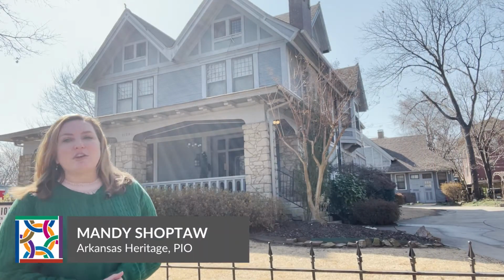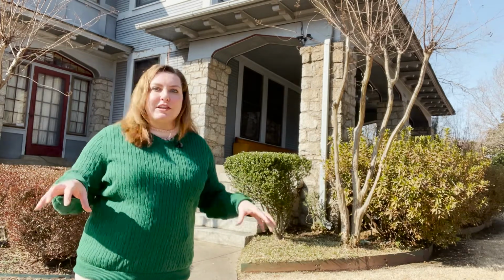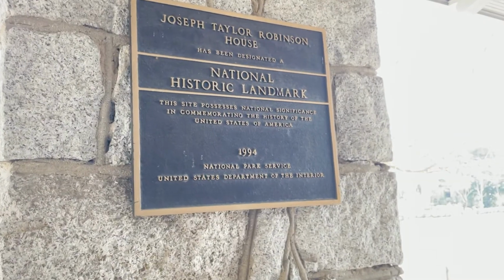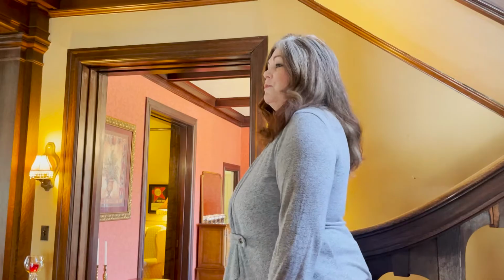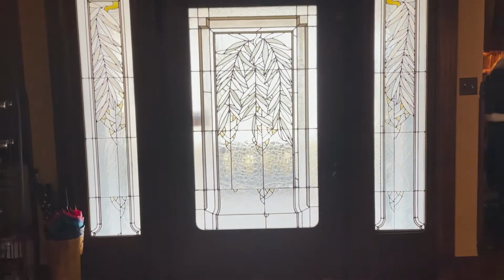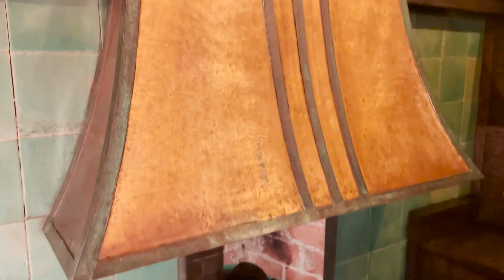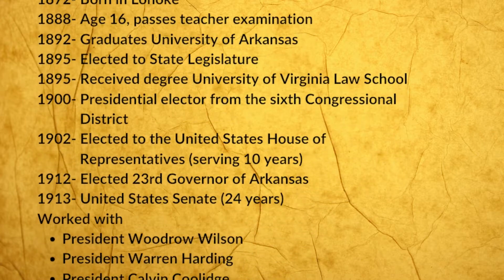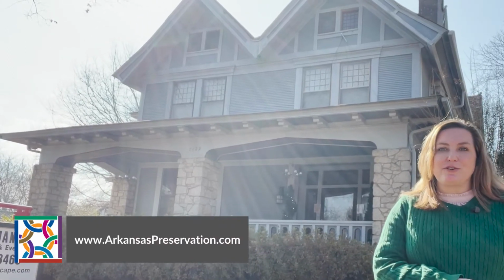2021.03.05 Sandwiching in History Tour: Foster Robinson House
Enjoy this video premiere of our March 2021 Sandwiching in History Tour of the National Register and National Landmark designated Foster Robinson House in Little Rock (Pulaski County). The homeowners have allowed us access to the impressive woodwork inside the home that has hosted at least two United States Presidents.